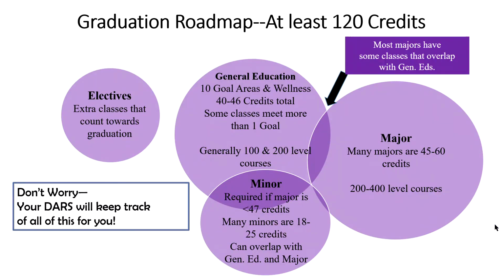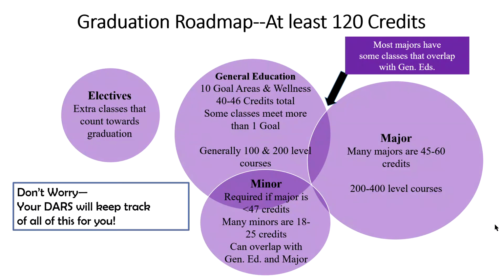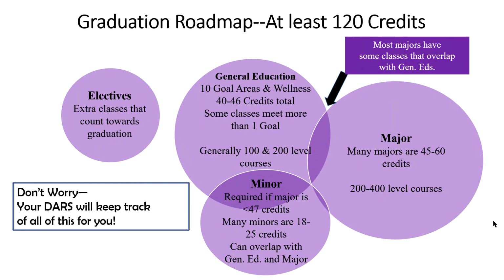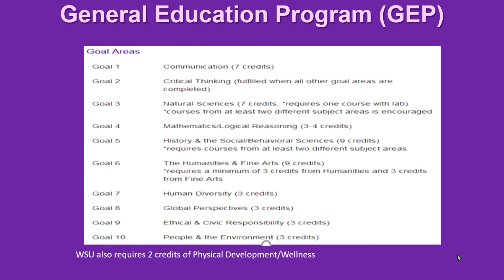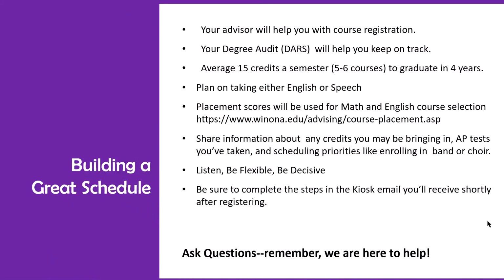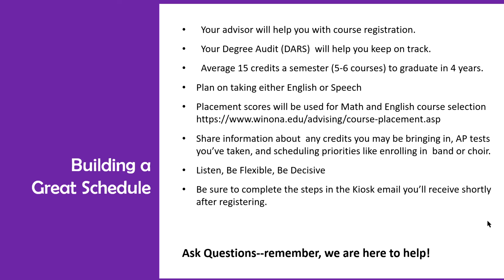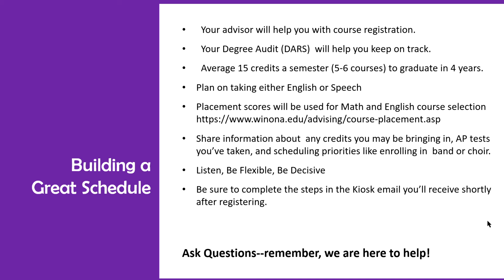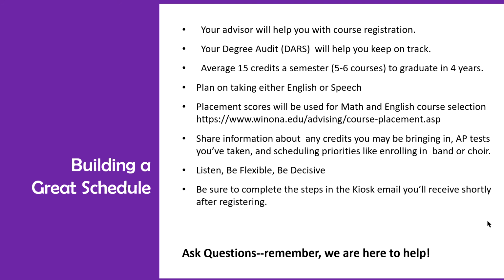Advising for the General Education Program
Ready to start your first semester at WSU? Learn about the General Education Program and how to create a class schedule with a good mix of gen ed classes and major-specific classes.